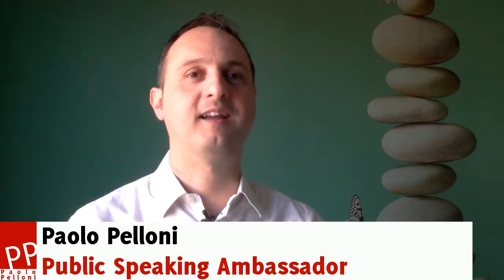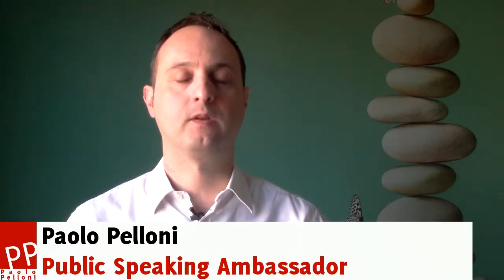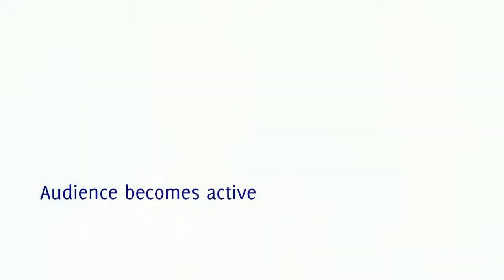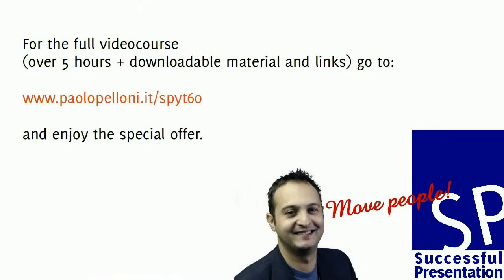Public speaking course - Learn Online - Questions and answers: good for your presentation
Q&A are often a part, an important one, of a presentation. What are the benefits and the main thing to know about them?